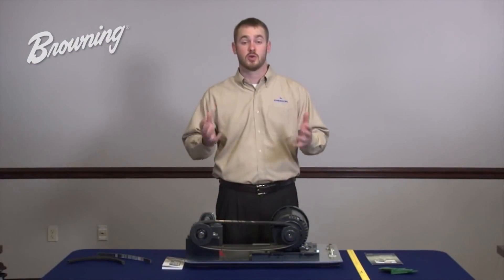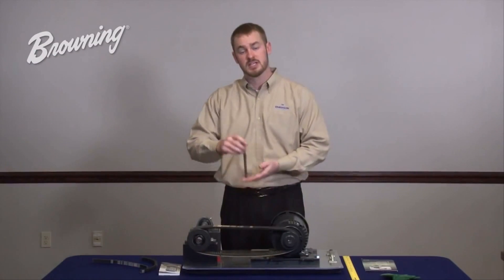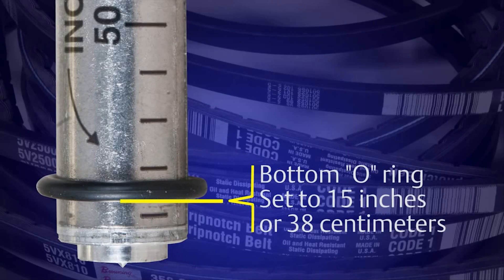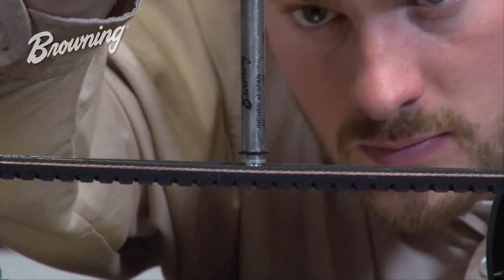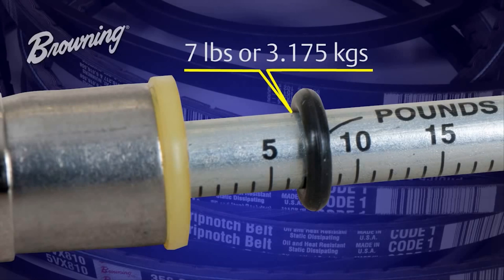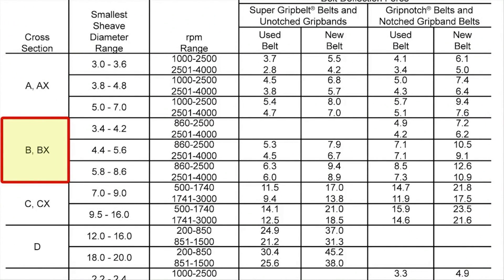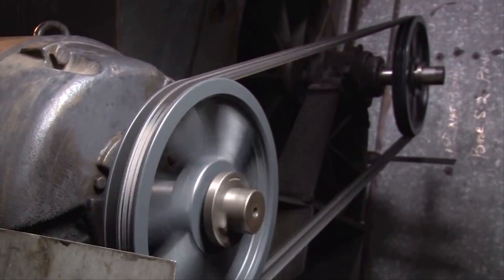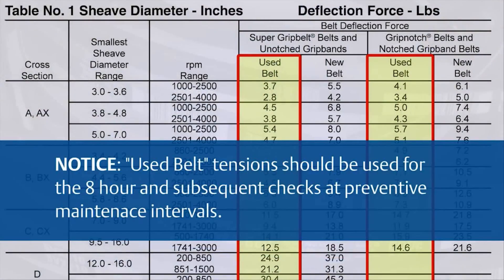Bút đo lực căng dây đai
Thiết bị đo lực căng dây đai kiểu bút
Belt Tension Pen Meter
Xuất xứ: Mỹ